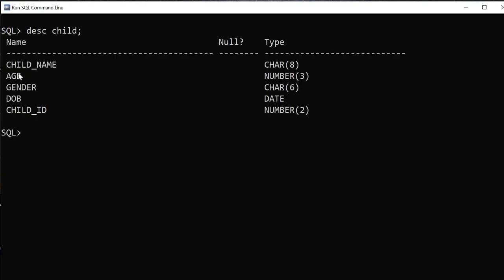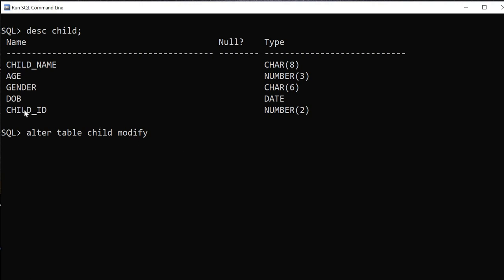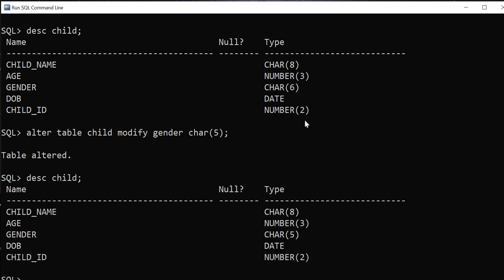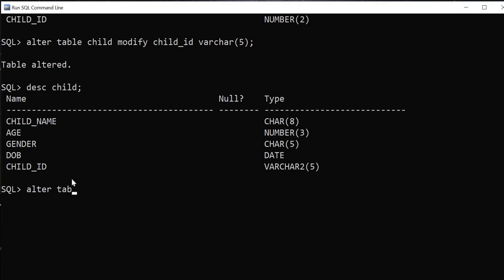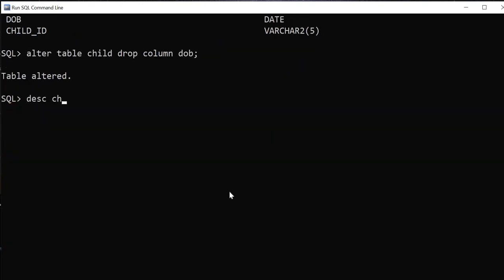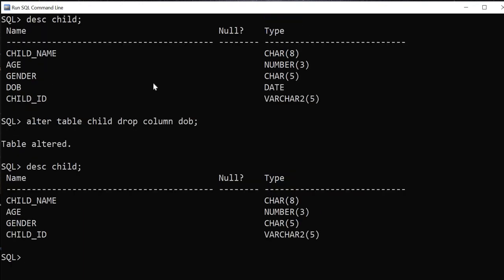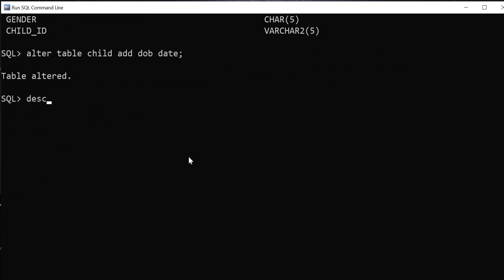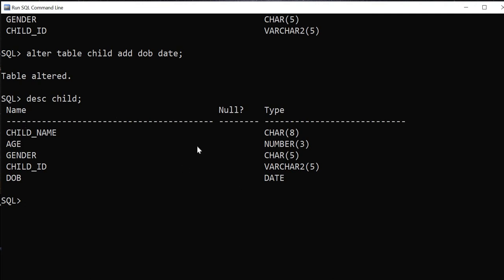DDL Commands - Alter Table with Add, Modify, and Drop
SQL How to change the structure of the table by adding an attribute, changing the size and data type of an attribute in SQL